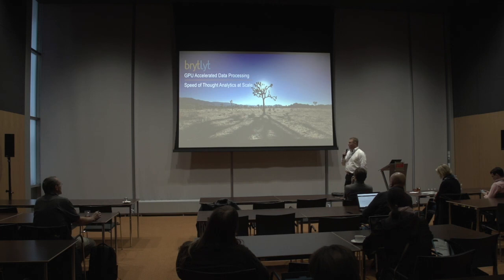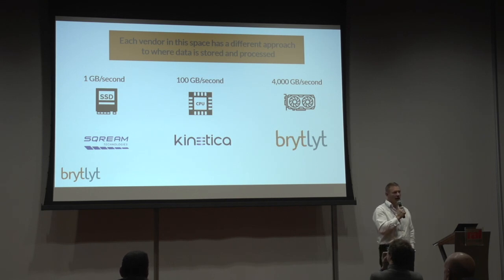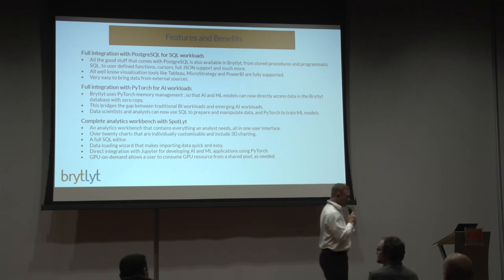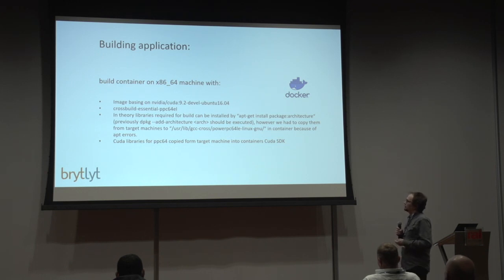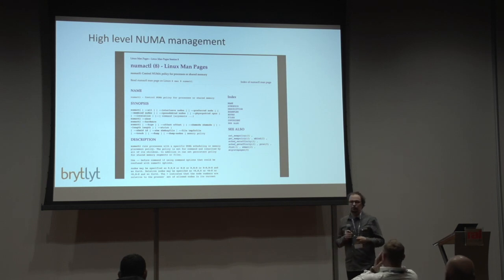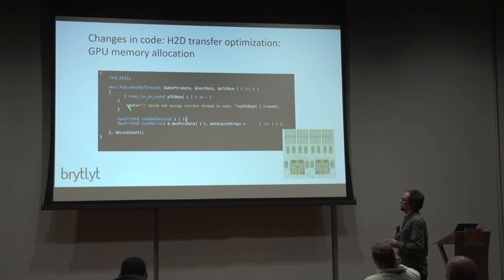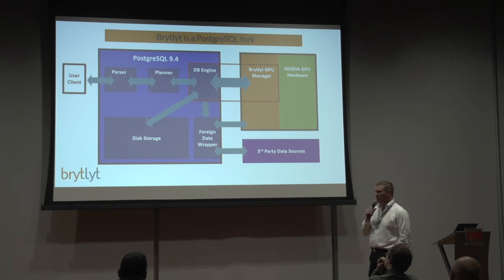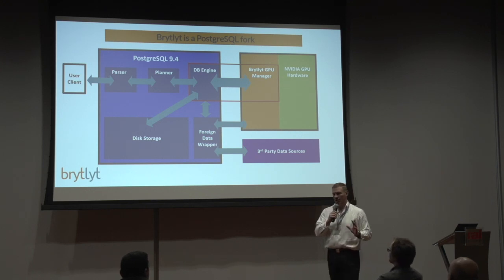OpenPOWER Summit Europe 2018: What They Didn't Tell You When You Started Developing on POWER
Richard Heyns, CEO, Brytlyt, speaks at OpenPOWER Summit Europe 2018.